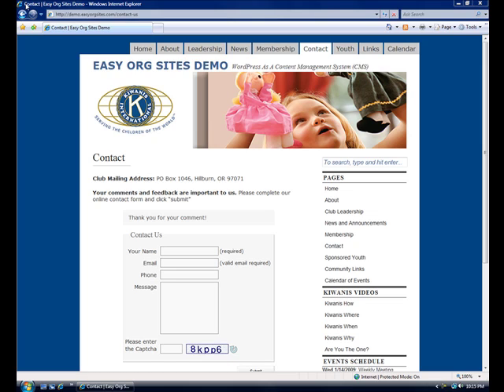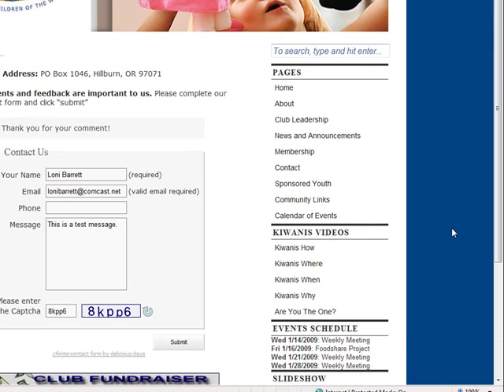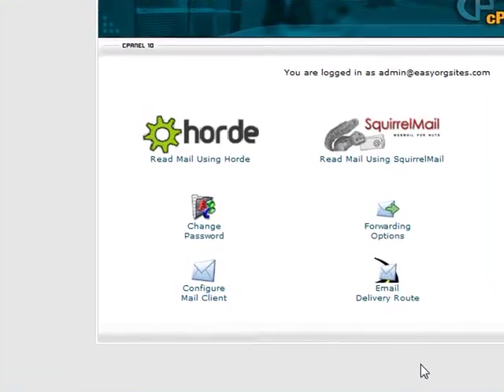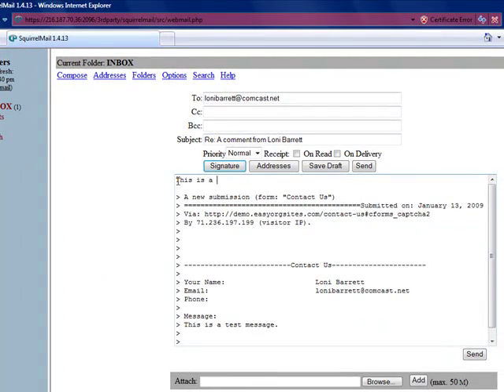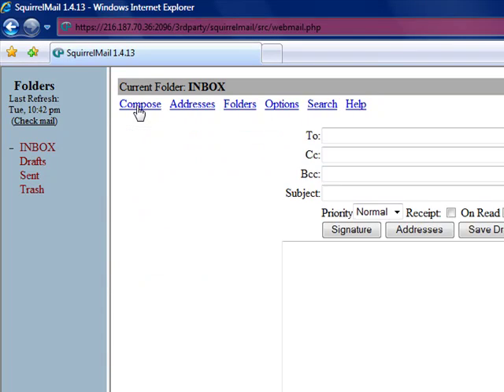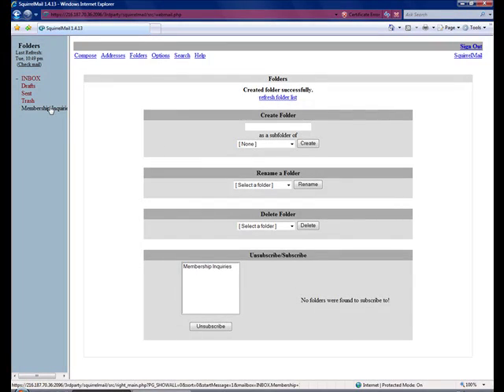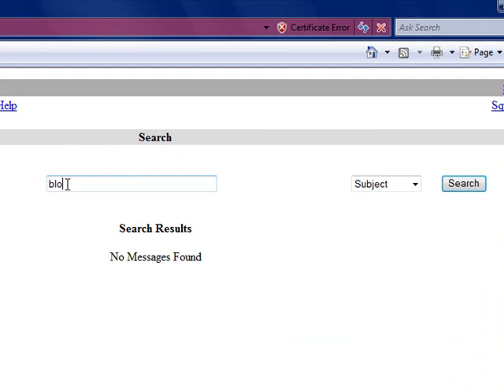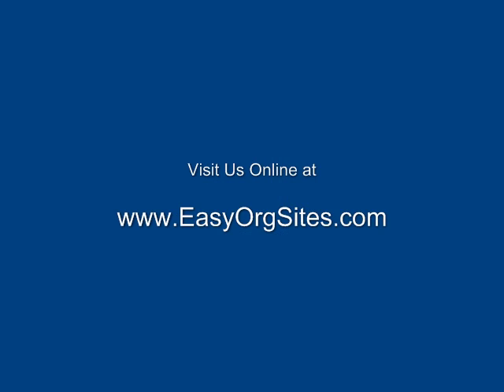How to access and configure email for WordPress as CMS sites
- This video tutorial will show you how to access and configure your email account with your WordPress as CMS site. We begin with an already established email account for your WordPress as CMS site and walk you through step by step how to access and administer that account.

You will need to be able to respond to emails from your content management system contact and membership forms in a timely manner and answer them directly. Remember - customer/member service is important.

You'll also learn how to create helpful folders for organizing your email activities. It's all easy!